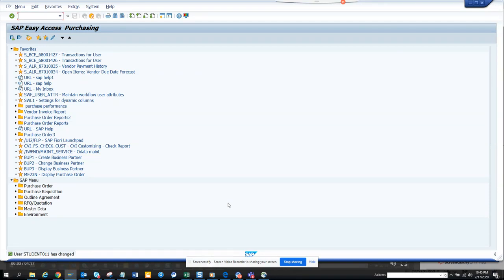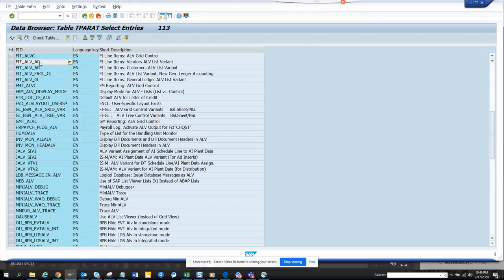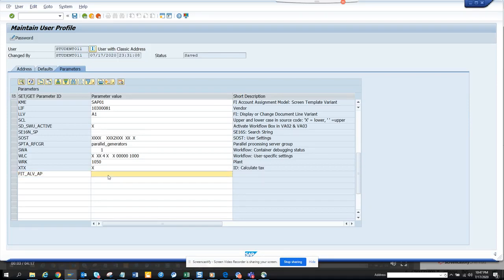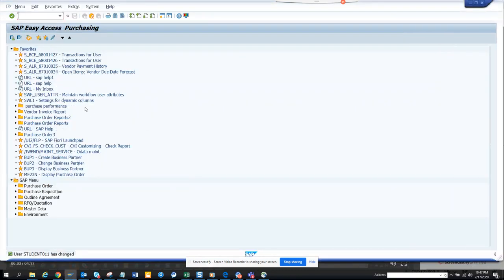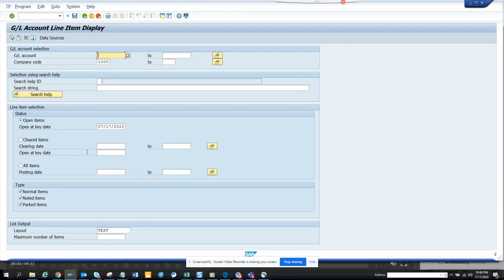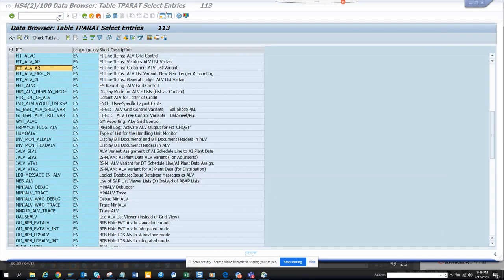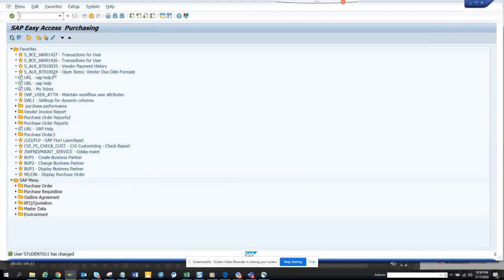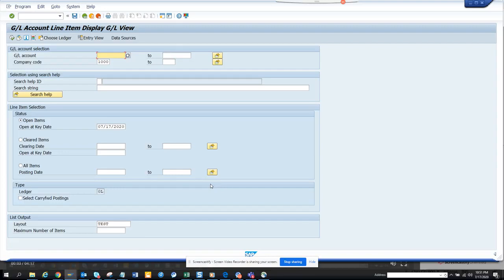SAP Default layout Setup for FBL1N FBL3n FBL5n and FAGLL03 in S_4 HANA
SAP Default layout Setup for FBL1N FBL3n FBL5n and FAGLL03 in S/4HANA